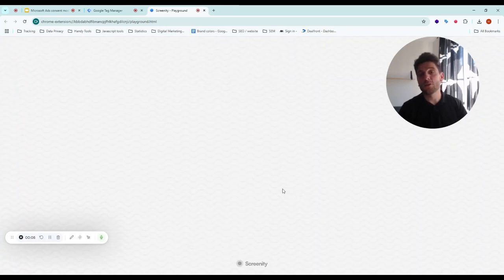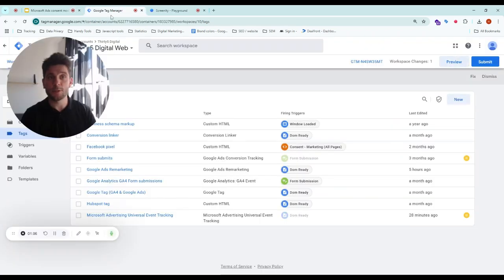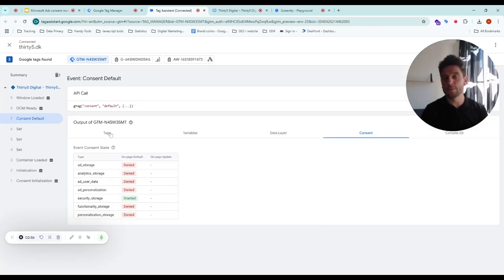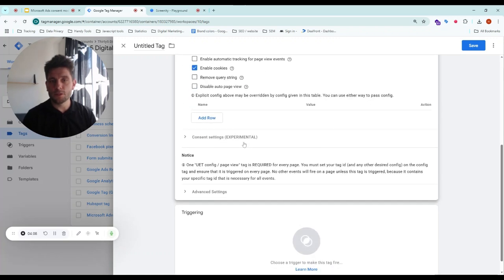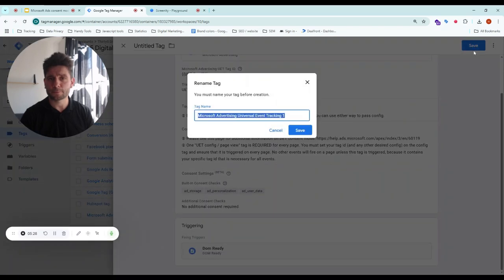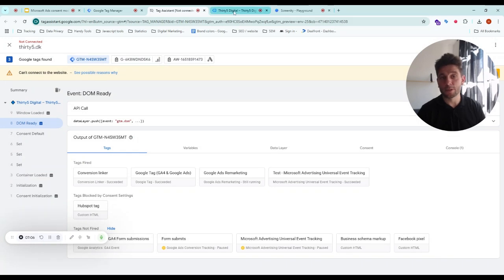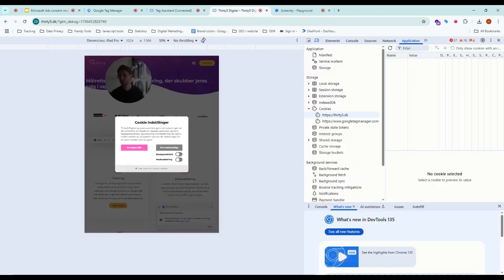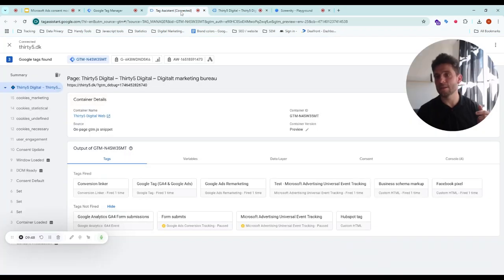Guide: Microsoft Ads Consent Mode with Google Tag Manager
In this video, you’ll learn how to:

Set up Microsoft Ads Consent Mode in Google Tag Manager (GTM)

Use CMPs like Cookiebot or CookieInformation to manage consent

Fire Microsoft Ads tags only after consent is granted

This guide is made for marketers, agencies, and developers who want to stay compliant — without losing conversions.

Thirty5 offers fast implementation starting from 270 EUR.